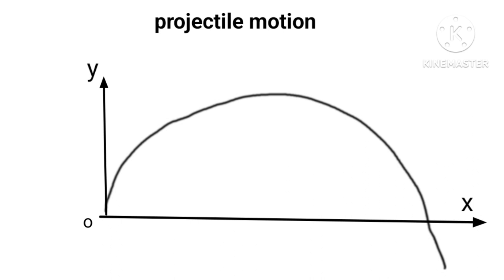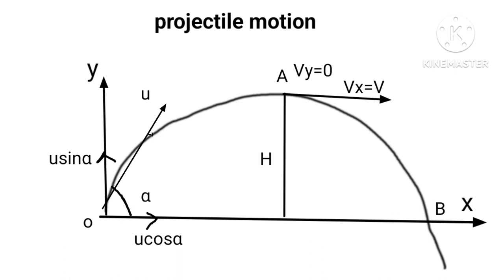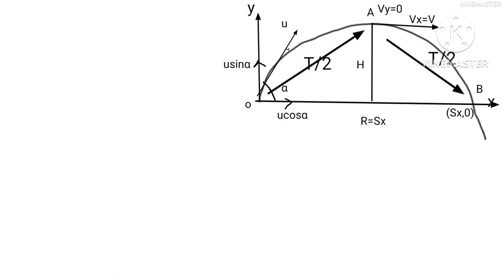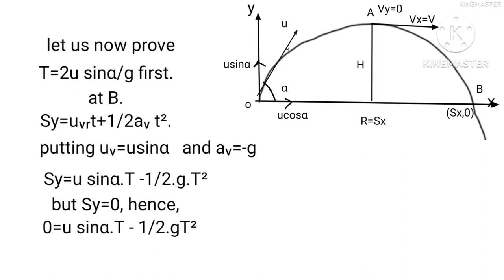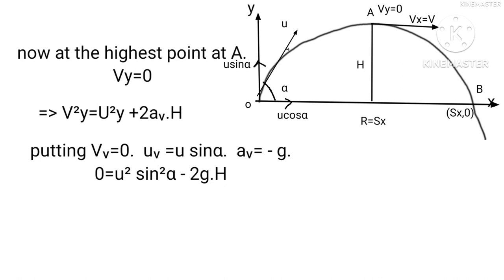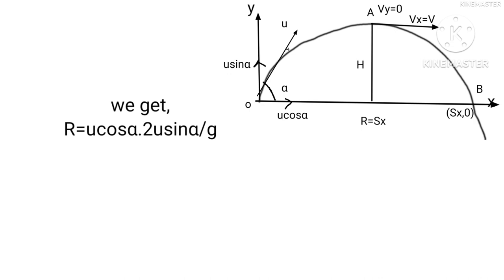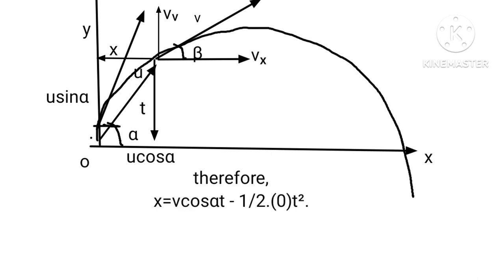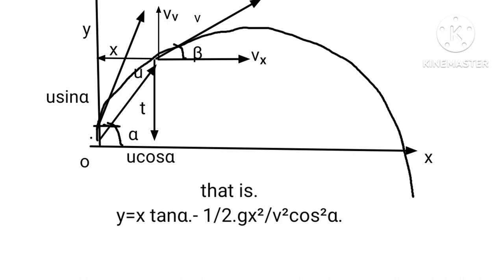physics cbse class Xl/projectile motion derivation/kapoor's classes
physics cbse class Xl/projectile motion derivation...

we have derived derivation for projectile motion...,